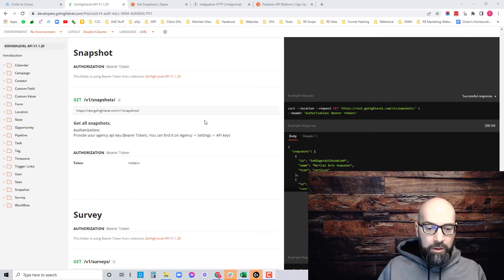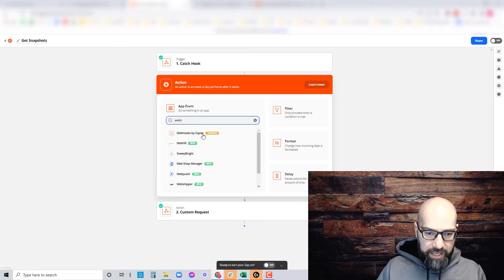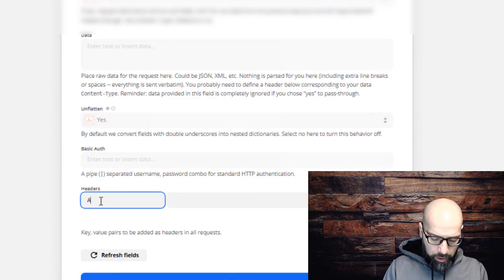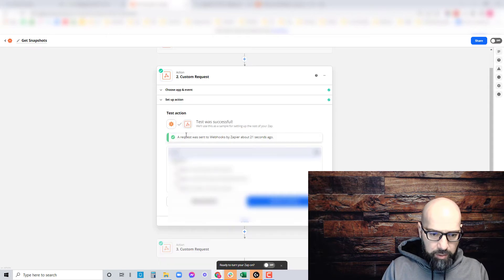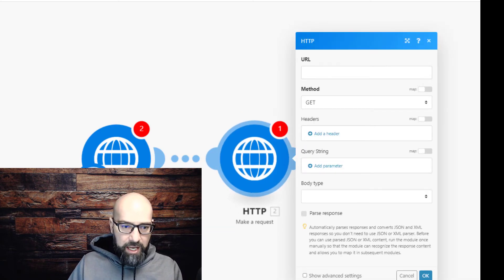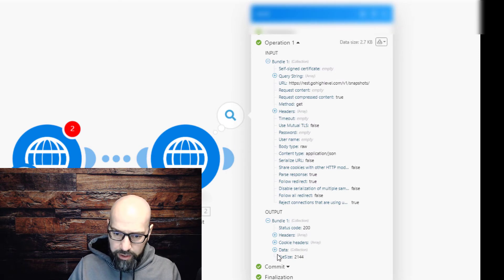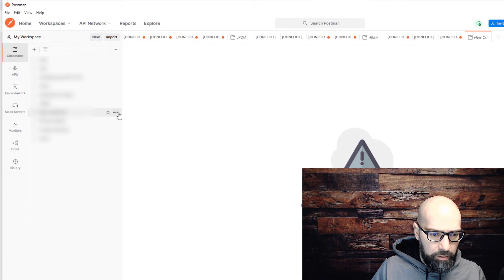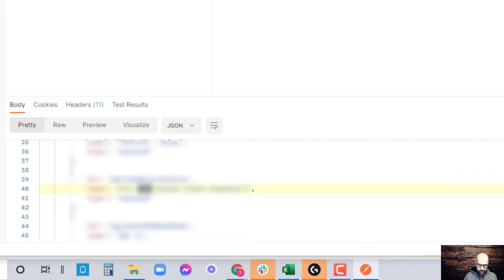How to Find Your GoHighlevel Snapshot ID [Top 3 Ways]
Here are my Top 3 Ways to find your GoHighLevel Snapshot ID. If you’re using the Go High Level API to create your sub accounts, you’ll need your Gohighlevel snapshot ID. In this video I share how to do this using 3 different methods.

These are 3 ways that I’ve used to get my GoHighLevel Snapshot IDs.

Here are the steps that I go over in the video:
00:38 How to Find GoHighLevel Snapshot ID using Zapier
02:13 How to Find GoHighLevel Snapshot ID using Integromat
03:30 How to Find GoHighLevel Snapshot ID using Postman

Want to Automate Your Agency’s Client Onboarding Process?

Check out my full video on how my agency has automated our entire client onboarding process

🔸Also, every week I’ll be uploading new videos to help you automate and scale your agency.